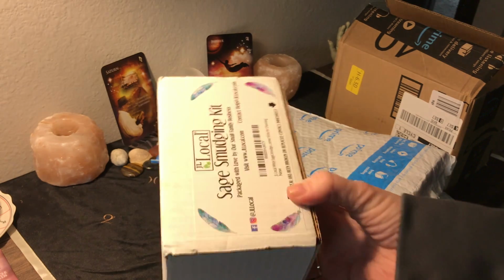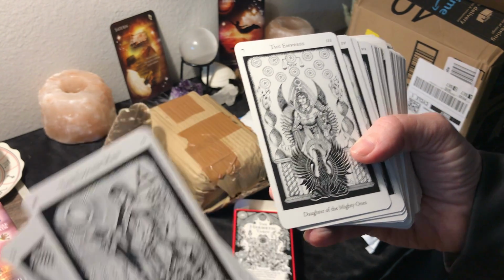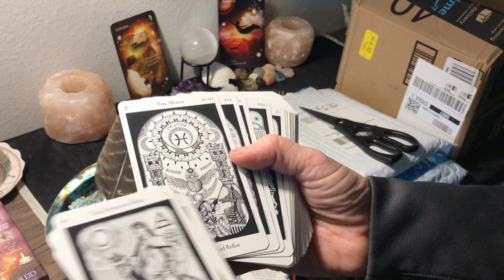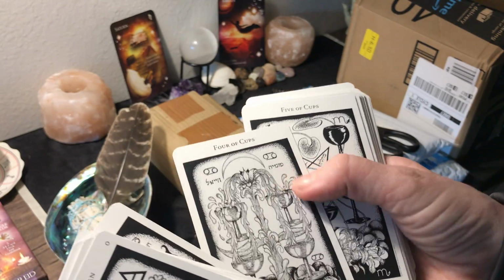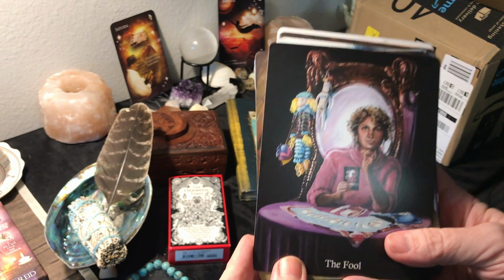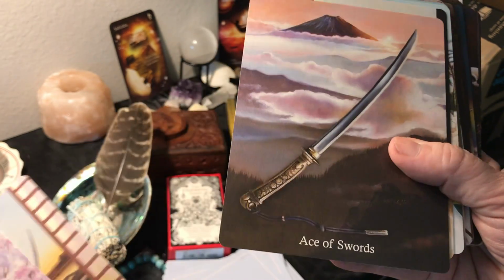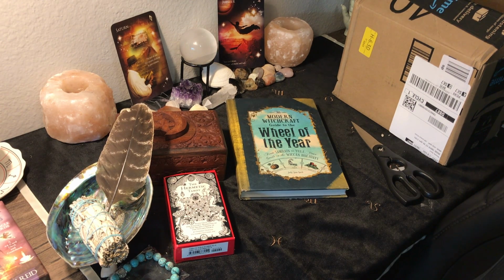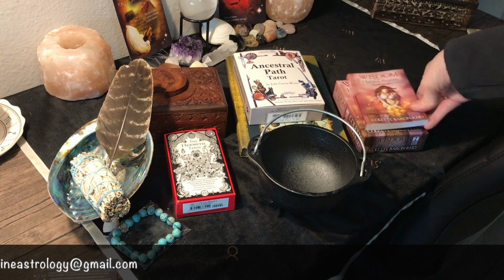🔮JUST FOR FUN FRIDAYS🔮 July 2020 Amazon Haul Unboxing-Part:1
I love having fun on Fridays with tarot! I love getting new babies and tools for my videos. I hope you enjoy this low key positive video on YouTube. We could use some positive energy on this platform lately. Amazon is a favorite place I haunt for tarot decks and oracle cards.

LOCAL SAGE SMUDGING KIT 00:22
HERMETIC TAROT 02:13
TAROT CARD CARVED BOX 16:37
BOOK (WHEEL OF THE YEAR) 17:54
ANCESTRAL PATH TAROT 18:57
SOMETHING FUN FOR THE LUNAR ECLIPSE 29:39
WISDOM OF THE HIDDEN REALMS ORACLE 30:09

Author & Creator of Channel: Annette K

If you do feel generous and decide to send me something from my wish lists in return I will give you a personal reading for free!

-Channel/Creator Wish List (camera equipment, backdrops & lighting)

-Spiritual Inspiration Wish List (tarot decks, oracle cards, crystals & charms)

This channel is a place where you can expand the boundaries of reality and explore the spiritual realm. The Universe is a magical place filled with both positive and negative energy that if understood can be used to progress your life. On my channel I will encourage you to tap into the positive energy that can be found in every life lesson so that you can progress at a much faster pace in the physical realm.

I thought I would tell you a few facts about me, the creator of this channel.
I have studied astrology for close to 20 years. Although I was raised in a very strict Christian environment I embrace all religions and philosophies. At this point in my life I would consider myself to be defined as spiritual instead of religious.
You will see a little dog in my videos from time to time. His name is Sir Francis aka Francis and he is roughly 8 years old. He was a shelter puppy. He has been my faithful companion for 8 years and he is the love of my life.
All lifestyles and races are welcome on my channel as I am an advocate for the LGBTQ community. I will try to be sensitive when using pronouns on my channel. Please do not be offended if I occasionally have a slip of the tongue and use he/she gender pronouns. I really do try to be mindful of this habit.